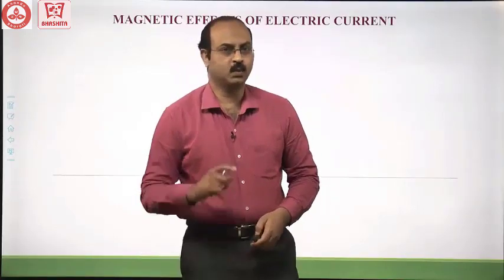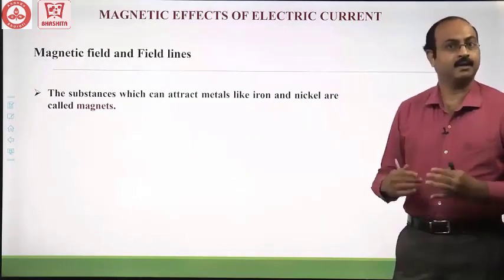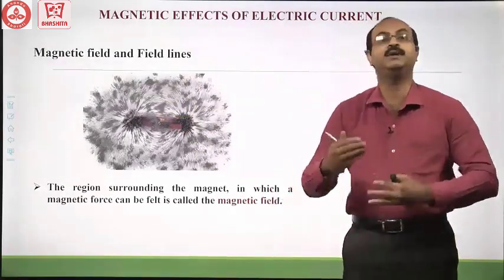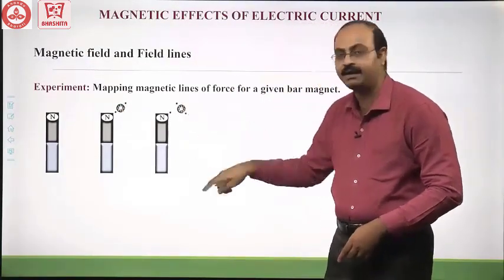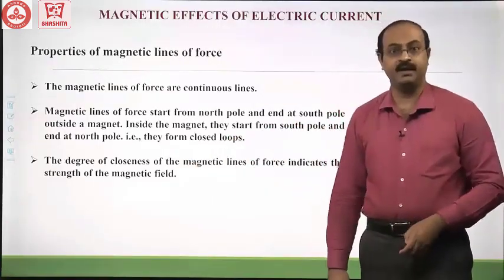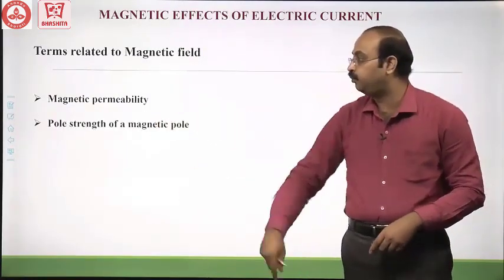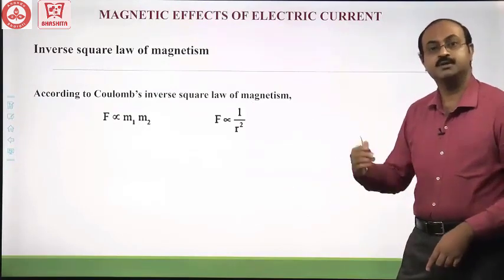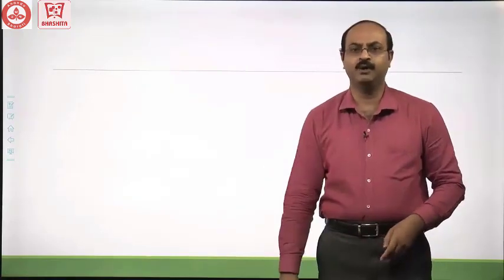lecture first magnetic effect and field line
lecture 1
magnetic effect and field line